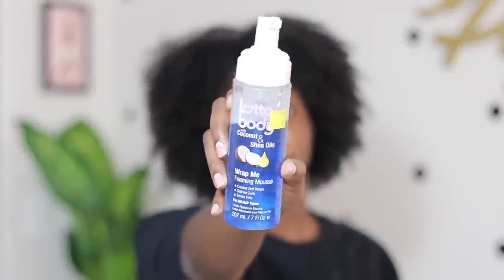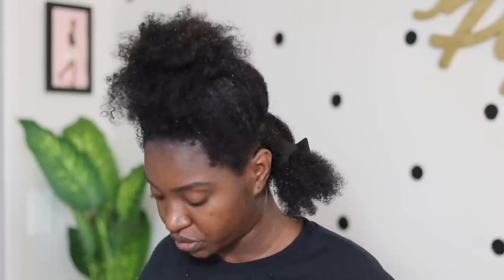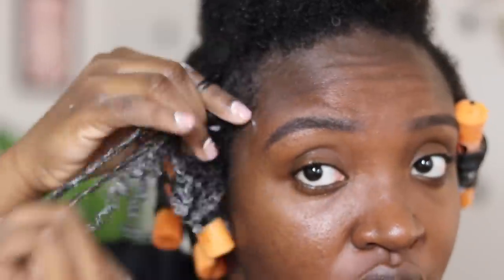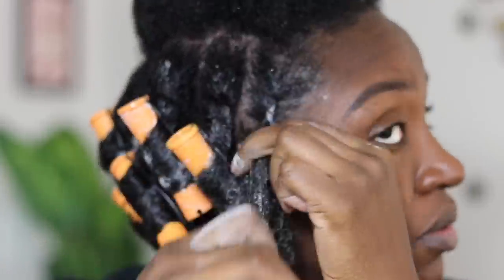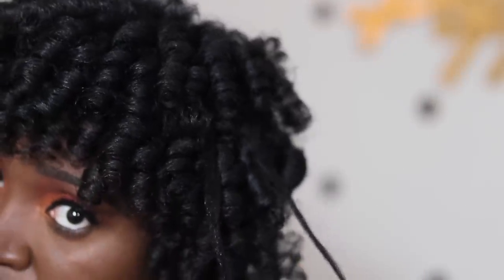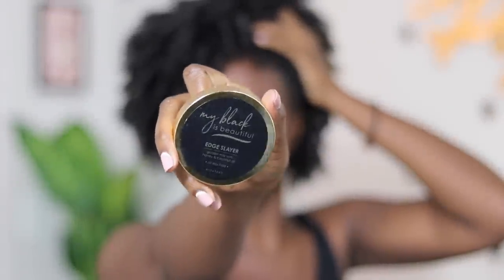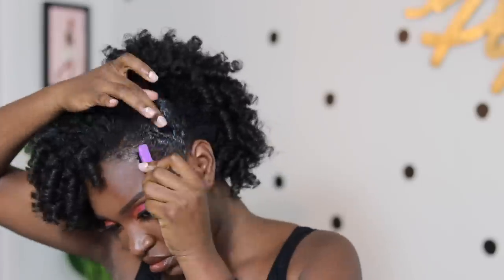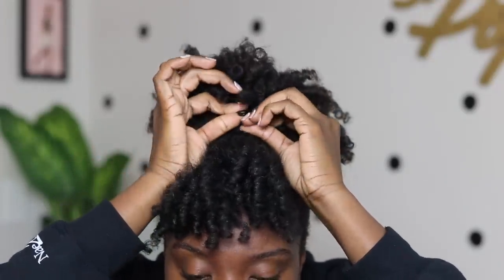Orange Perm Rod Set | Natural Hair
Whats up beautiful people. In this video I used orange perm rods to help with my look for the evening! Let me know what you think.

Having trouble getting your hair right? Well girl I have your back. You can sign up for my Curls Poppin' Courses. During our session I assist you in whatever hairstyle you are struggling with at the time.

Products shown:
Mielle Organics Pomegranate and Honey Leave In Conditioner
Lottabody Wrap Me Foaming Mousse
25-30 Orange
Pattern Beauty Shower Brush
Gold n Hot Bonnet Dryer